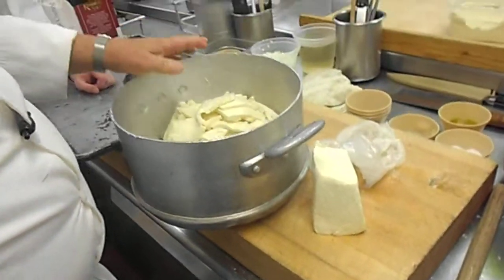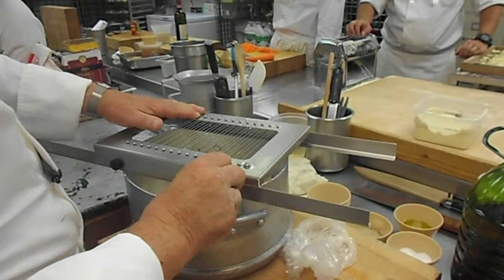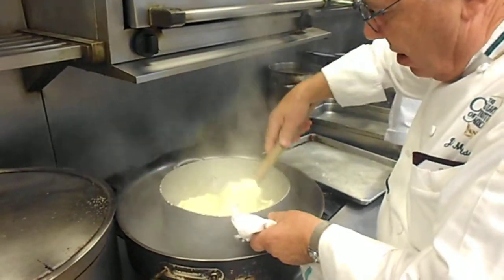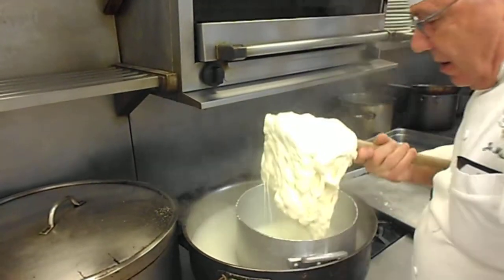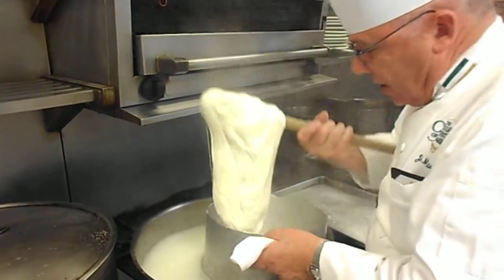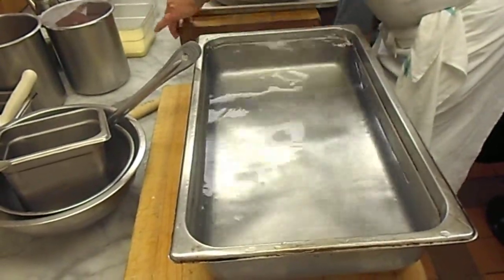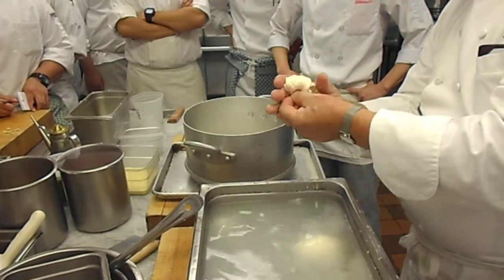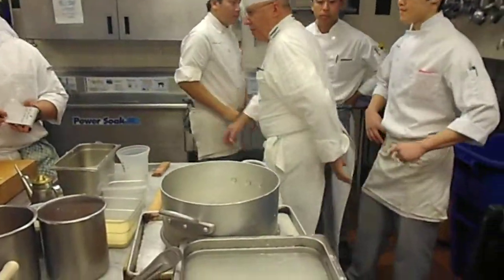How to Make Mozzarella with Chef Maraldo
Making Mozzarella with Chef Maraldo at the CIA